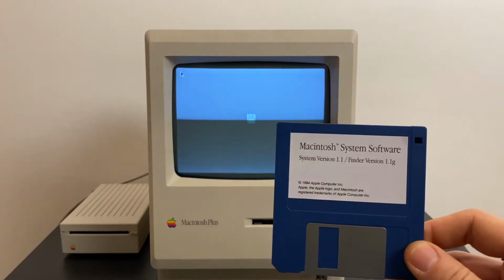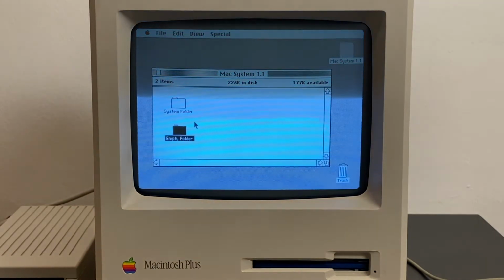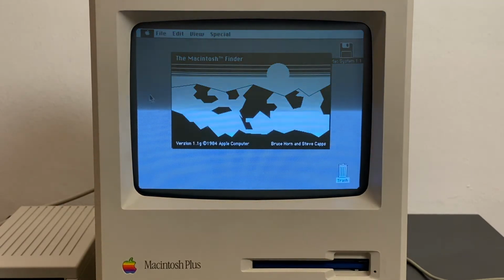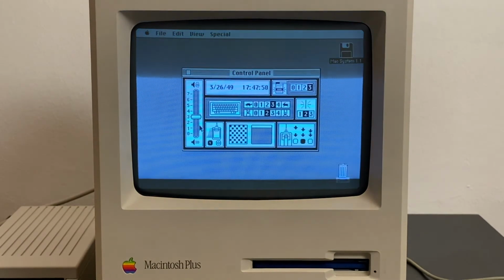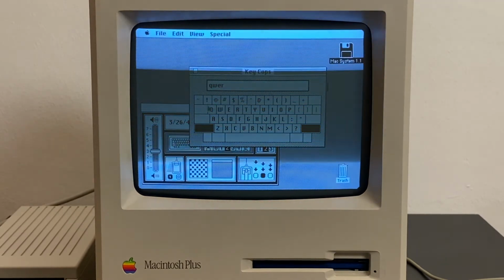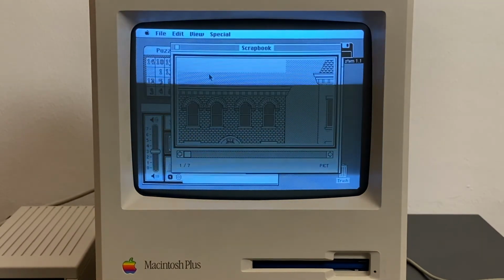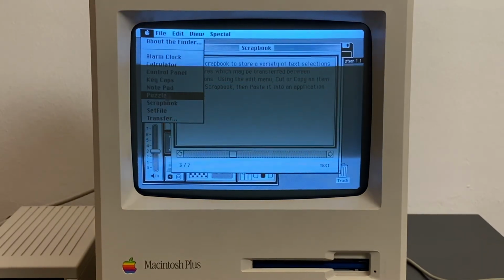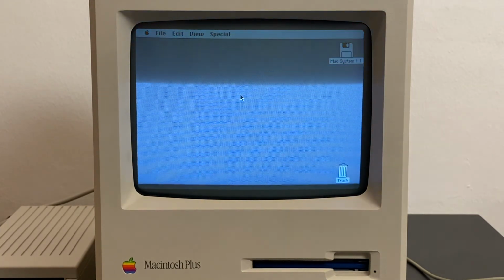Macintosh System Software 1 (Demo)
A short Demo about the first ever Mac OS, showing you what you could do with it and which applications were included. System 1 and the one and only update 1.1 were released in 1984.